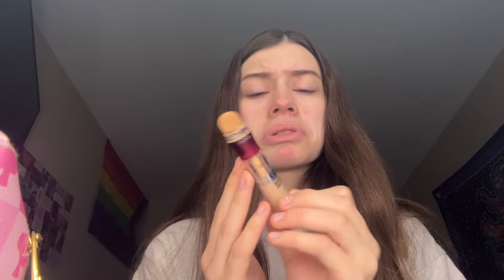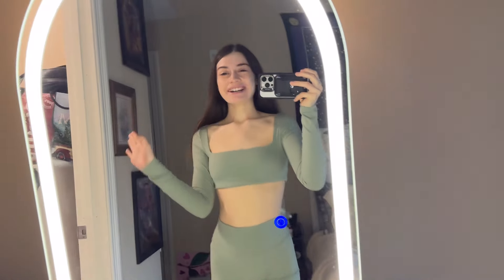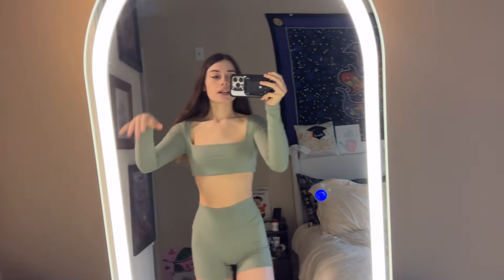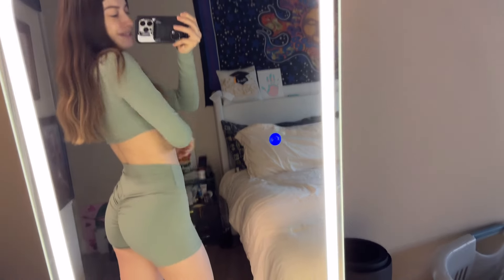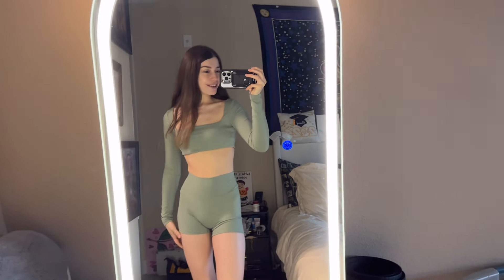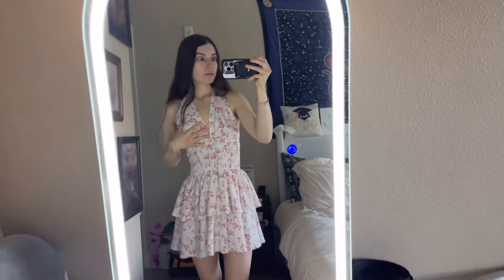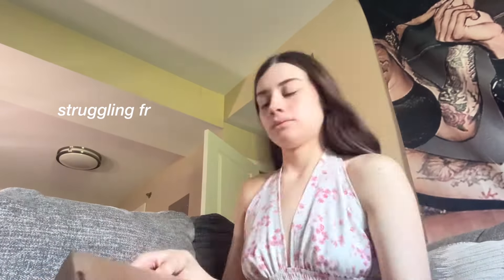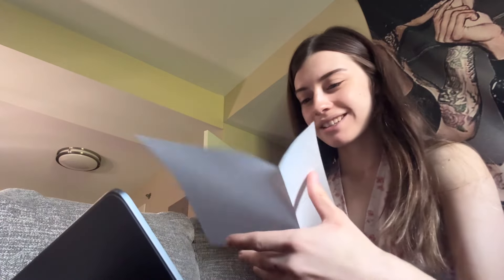A Day in the Life of an Online College Student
Hey guys today’s vid is a college day in my life. I take you along what an average day looks like as an online college student. hope you enjoy :)
subgoal: 2000
                                    Q&A
- how old am i?
    19
- what do i film with?
    canon sx740 hs and my iphone 15 pro
- how do I edit my vids?
     vllo
- when did I start youtube?
     january 30th, 2019
- what is my instagram?
     autumn.funmaker
- what is my tiktok?
     autumnfunmaker
All credit to the music in this video goes to their original creators!

2. bedtime after coffee

3. colorful flowers